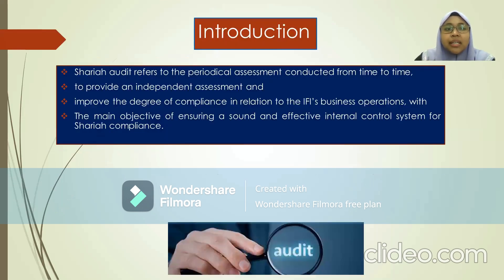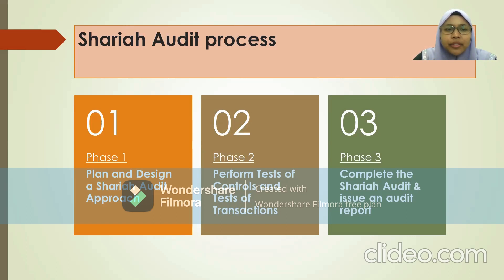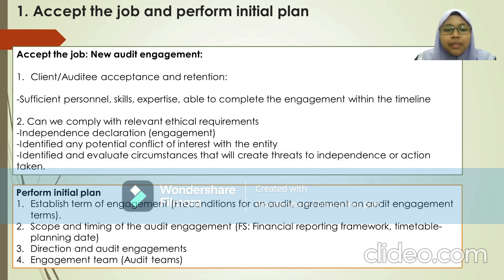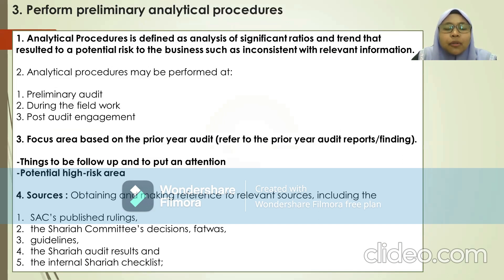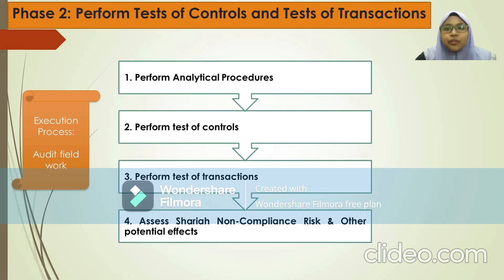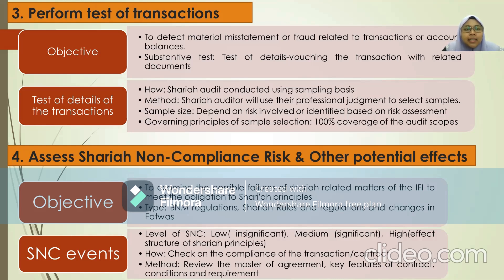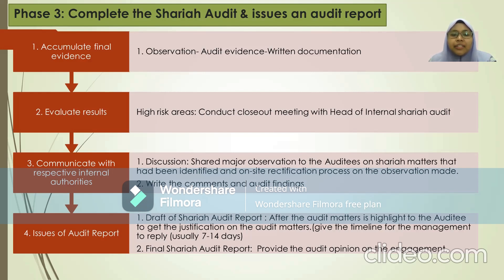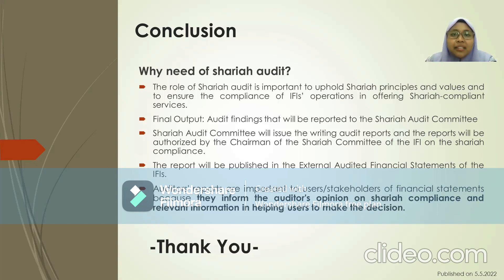SHARIAH AUDIT EXERCISE IN ISLAMIC FINANCIAL INSTITUTIONS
INCEIF
AC5033: SHARIAH AUDIT AND COMPLIANCE
TOPICS: SHARIAH AUDIT EXERCISE IN ISLAMIC FINANCIAL INSTITUTIONS